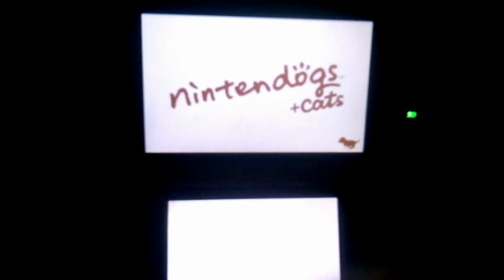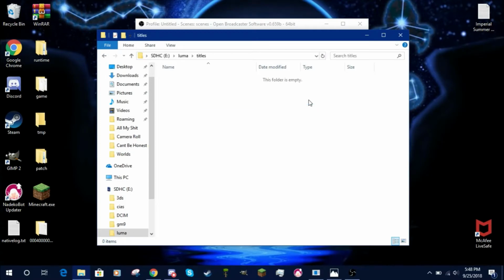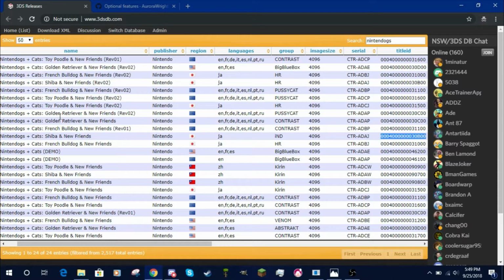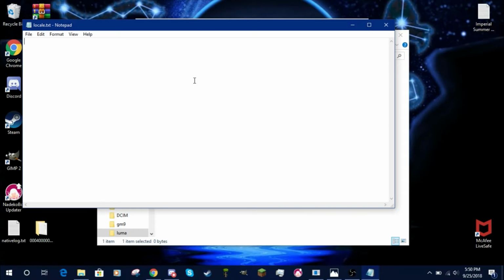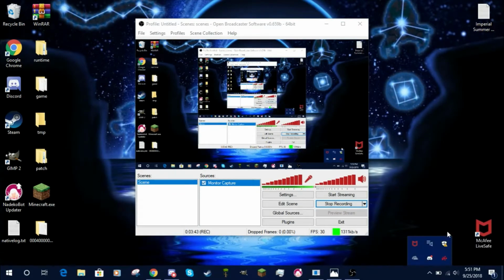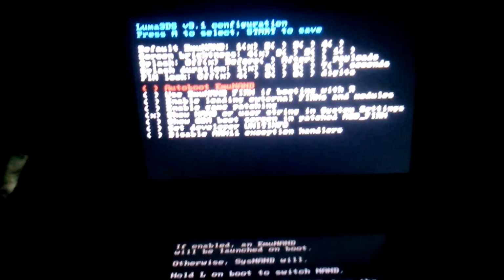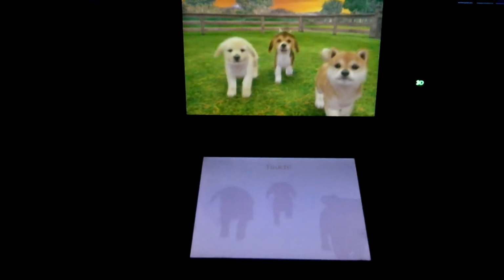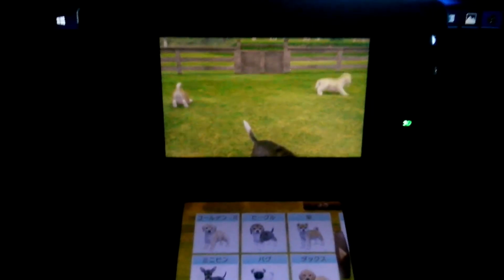Playing Out-of-Region Nintendogs + Cats (Guide) (CFW Required)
So I know I'm pinpointing Nintendogs + cats only, but that's the only game I've encountered that needs/requires this. I don't know any other games that actually use this method, too.
And I apologize for the pissy sniffling, allergies are horrible.
Sites:
- On "Locale Emulation", to know what to place for your version of Nintendogs (or whatever other game that requires this method, too) in "locale.txt"
- For CFW-ing your 3DS system. (I used the 11.8.0 version, "Installing boot9strap (Seedminer)" for both systems, but you can use whichever method works for your 3ds. NOTE, I WILL NOT BE HELD RESPONSIBLE IF YOU GO FOR THE HARDMOD/SOLDERING METHOD IF THAT'S THE ONLY OPTION THAT YOU'VE GOT FOR YOUR 3DS SYSTEM.)